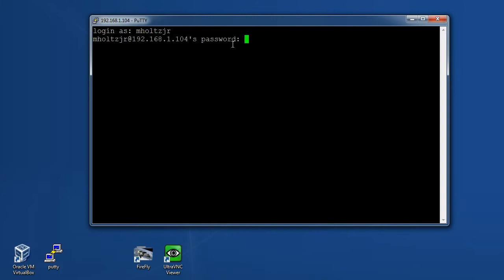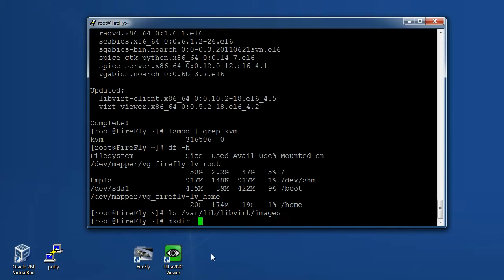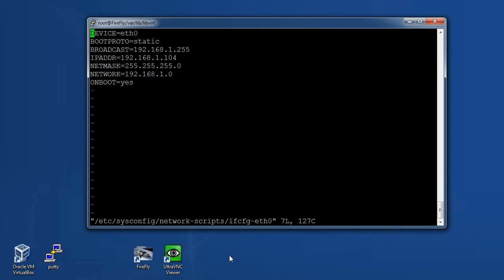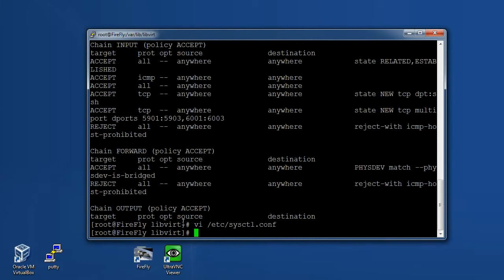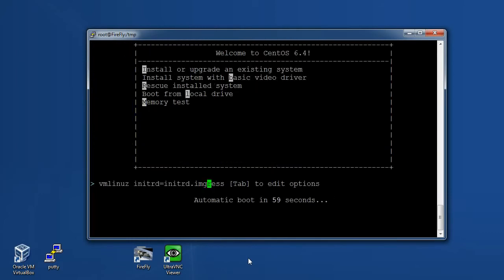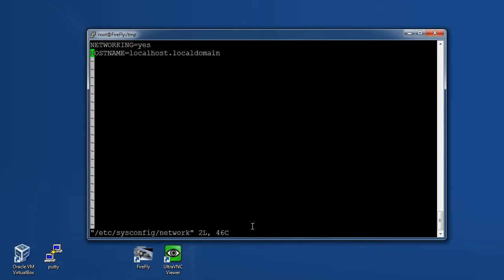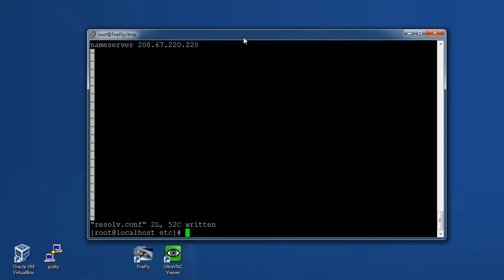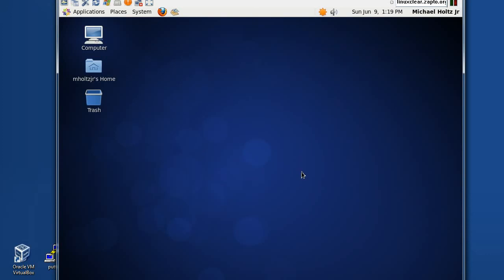TUTORIAL 9 INSTALLING and CONFIGURE KVM CentOS LINUX